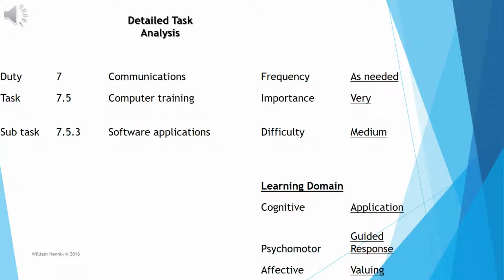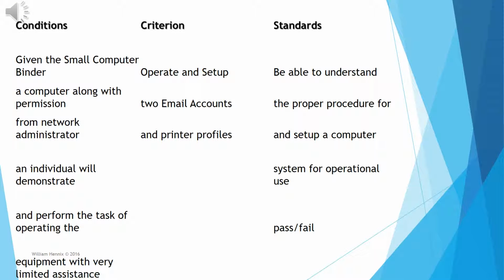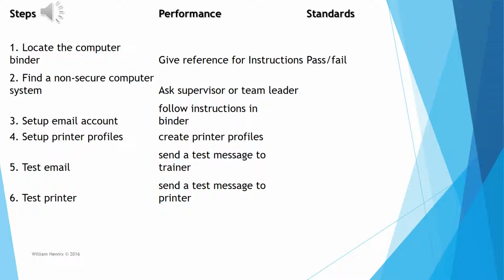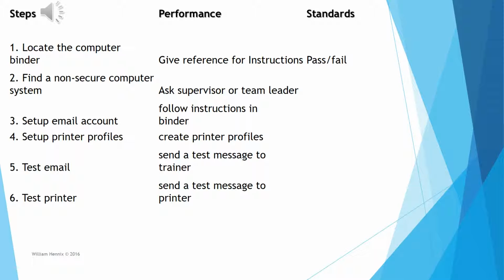The Targeted Audience Principle of Training DetailedTask Analysis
Task Analysis